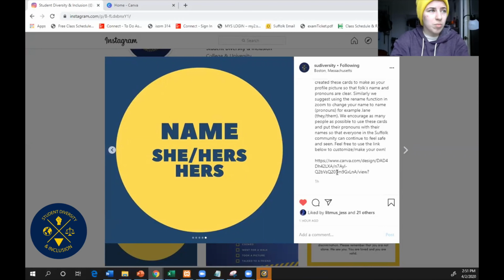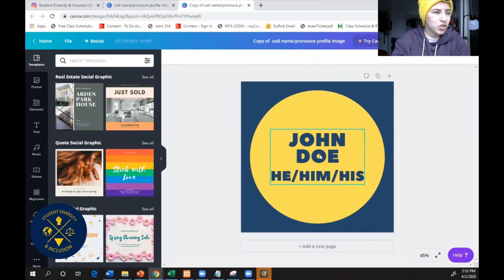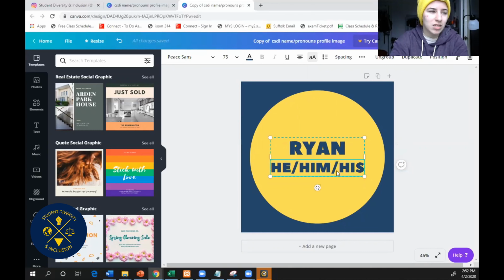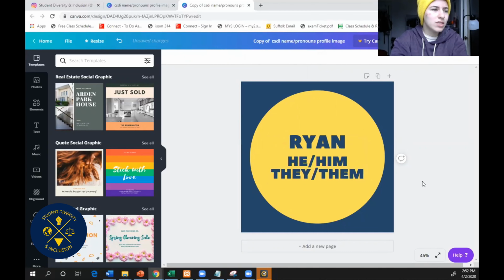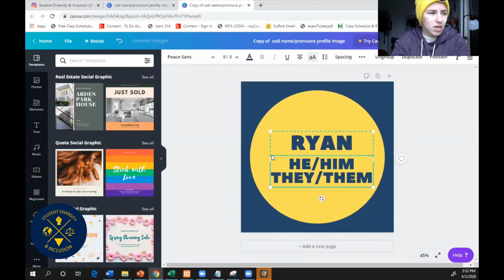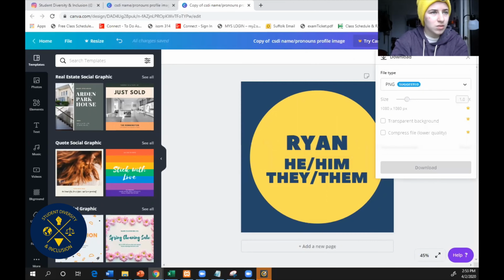Add your pronouns and name to Zoom in 90 seconds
Tutorial on how to add you name/pronouns onro your Zoom profile! Join one of our DPE's Ryan as they explain how to add your name and pronouns onto your Zoom profile using our template on Canva!